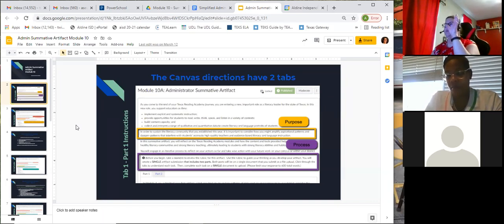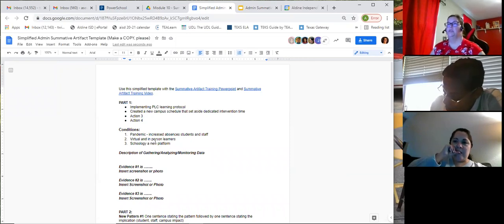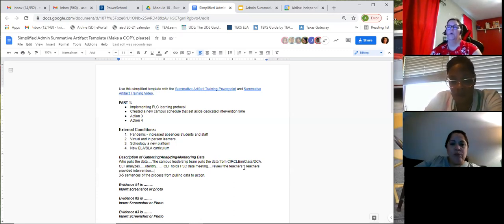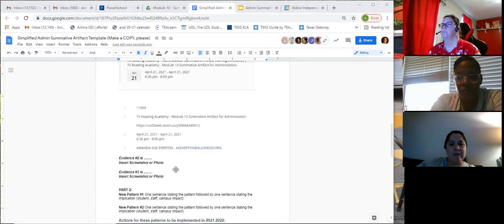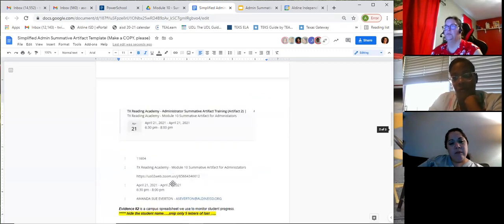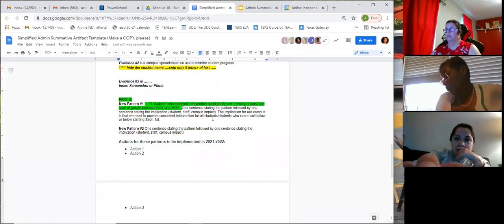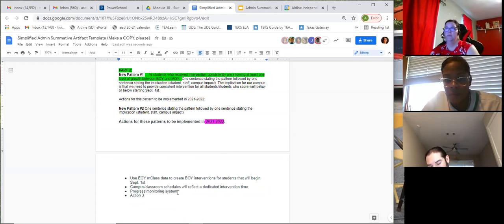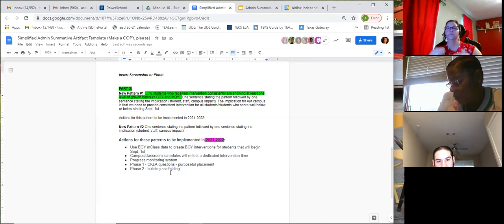Summative Artifact Simplified Training (April 20, 2021) for TX Reading Academy Admin Artifact #2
This training will take TX Reading Academy participants through the second part of the Adaptive Action Process (Part 1 of Artifact #2) and the beginning of a new Adaptive Action Process (Part 2 of Artifact #2).